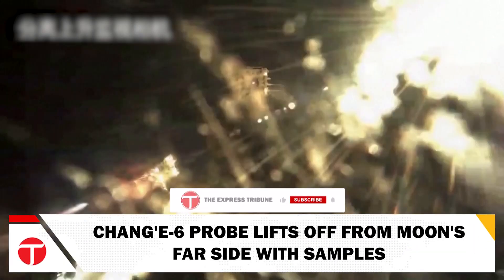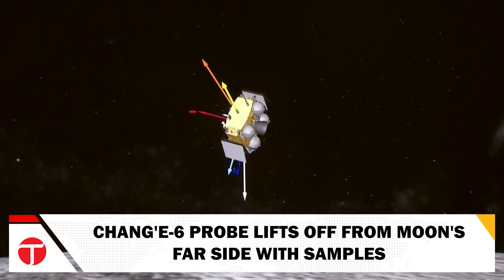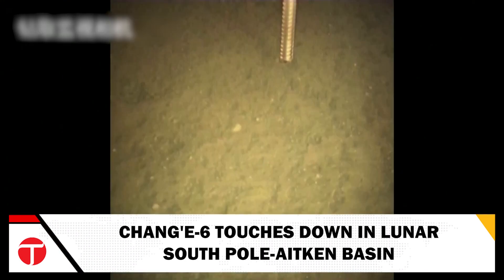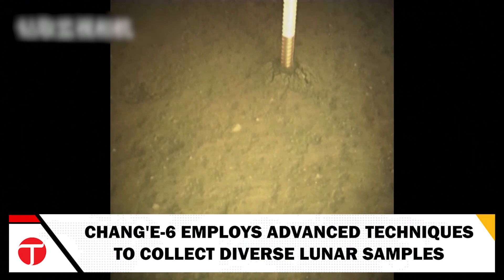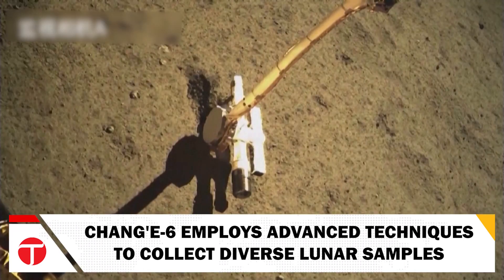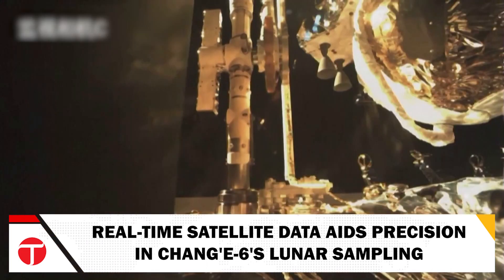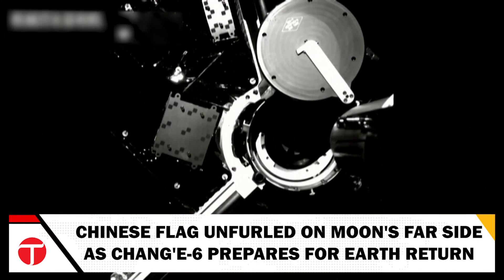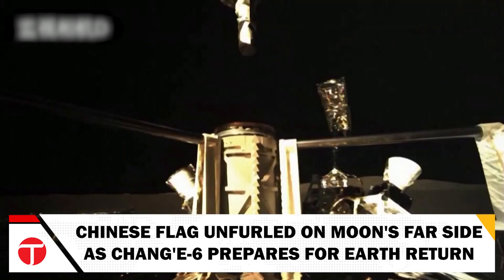China's Chang'e-6 Probe Lifts Off From Moon's Far Side With Lunar Samples | Breaking News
In a groundbreaking achievement for lunar exploration, China's Chang'e-6 mission has completed a historic sample collection from the far side of the moon. On Tuesday morning, the ascender carrying the precious lunar samples blasted off from the lunar surface and entered a designated orbit around the moon.

The Chang'e-6 probe, launched in May 2024, successfully landed on the South Pole-Aitken (SPA) Basin after a month-long journey. This mission employed a sophisticated lander equipped with a drill and robotic arm to collect diverse samples from both the lunar surface and subsurface.

The CNSA (China National Space Administration) played a crucial role by providing vital support throughout the mission, including simulated sampling based on data relayed by the Queqiao-2 satellite. This mission also witnessed the unfurling of a Chinese national flag on the lunar far side for the first time.

The Chang'e-6 ascender will now rendezvous and dock with the orbiter-returner combination to transfer the lunar samples. The return capsule will then embark on its journey back to Earth, targeting a landing site in Inner Mongolia.

Keep up with the day's top news stories with The Express Tribune's YouTube Channel. The Express Tribune is Pakistan's #1 brand for breaking news in politics, sports, business, lifestyle and more. Proud partner of the New York Times.

Our mission is to defend the liberal values and egalitarian traditions we believe in, and which deserve to be upheld in writing that is both informative and insightful.